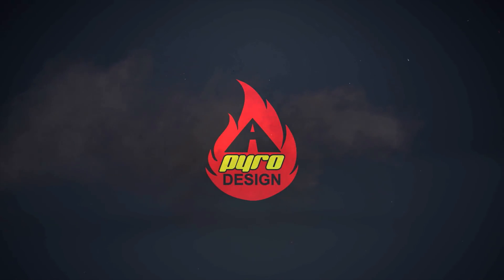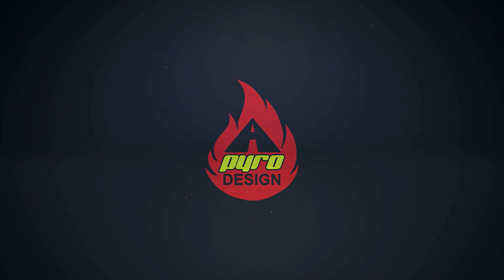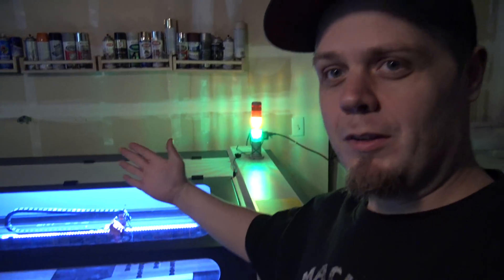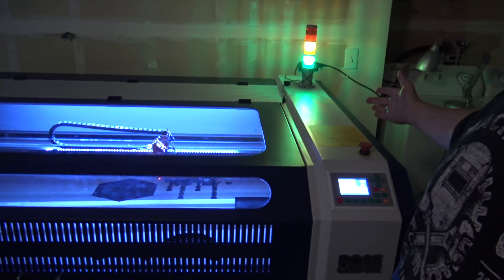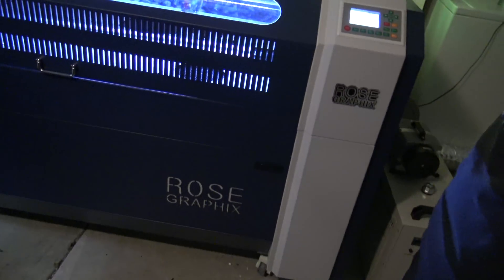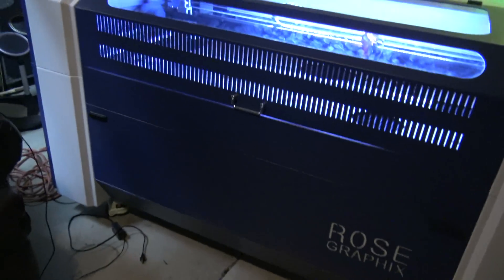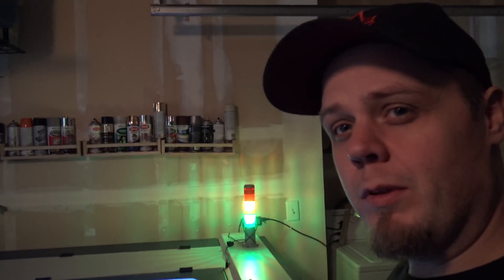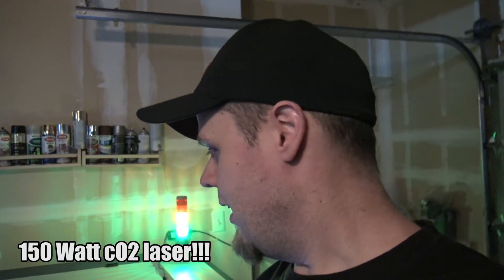Uncrating Bescutter AKA Rose Graphix 150 Watt CO2 laser and first cuts.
I cannot even believe that we have a laser cutter in my garage.  Come watch as we take it out of the crate, set it up and make the first few cuts.

Mail to:
A Pyro Design
United States

We offer monthly prize giveaways and early access to videos to any new Patron.

View daily life on Snapchat: apyrodesign

Need to buy a new printer? How about some filament or maybe some accessories?